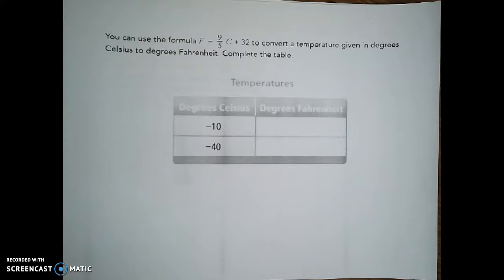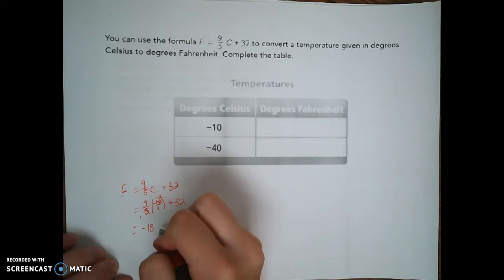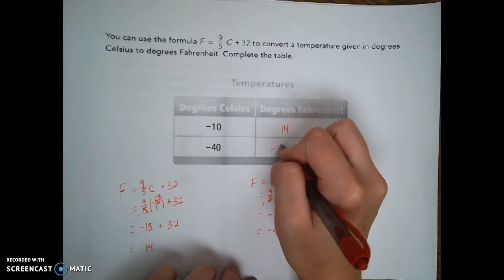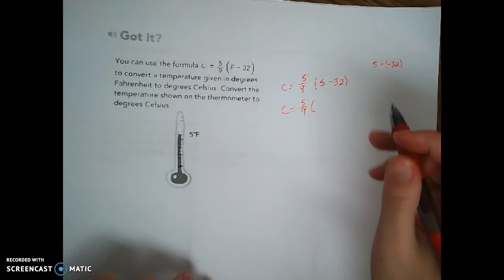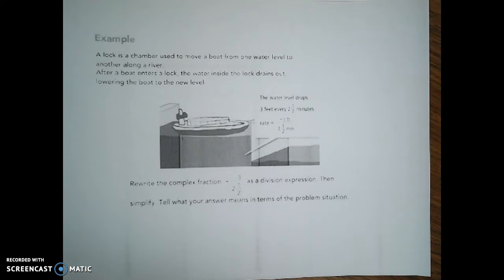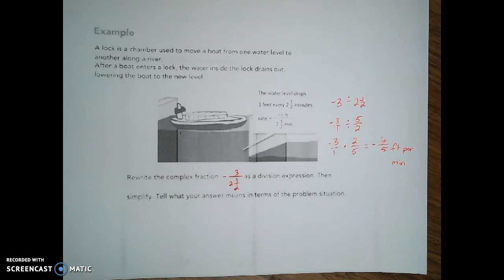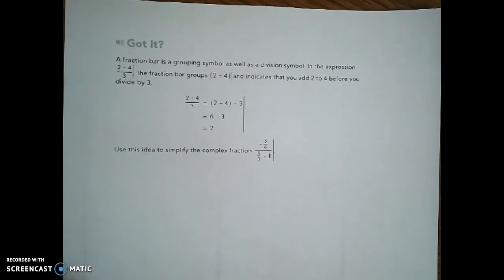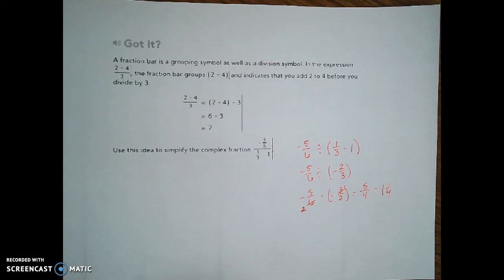5-5 Parts 2 and 3